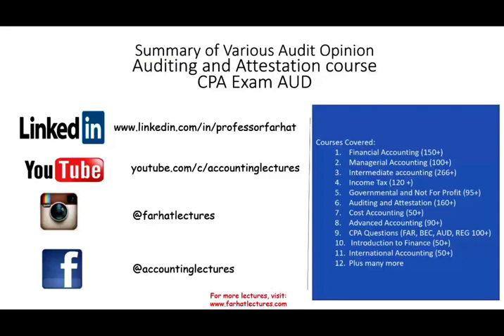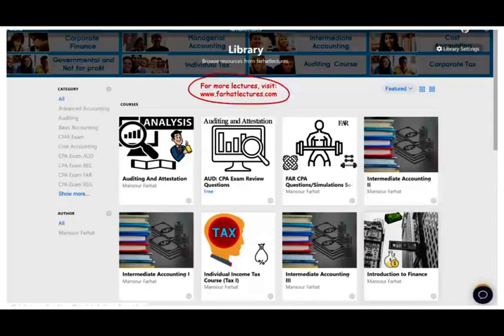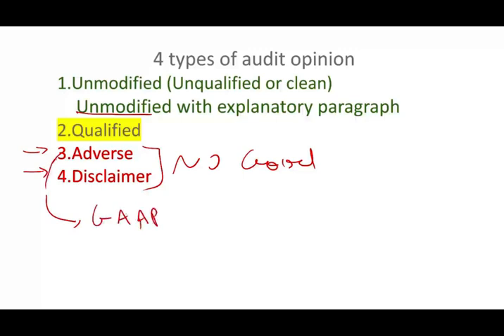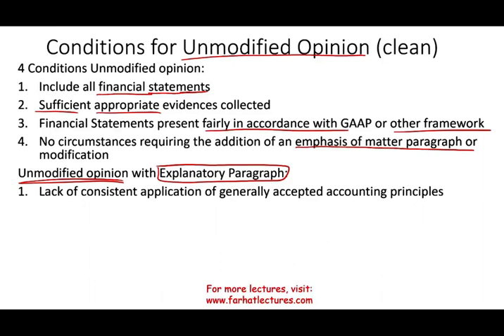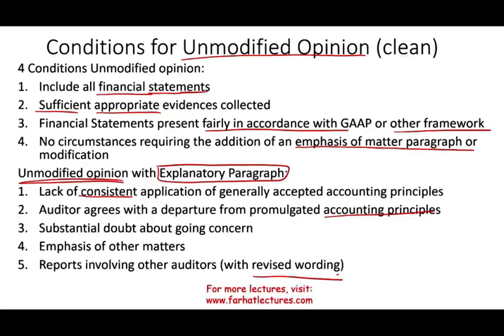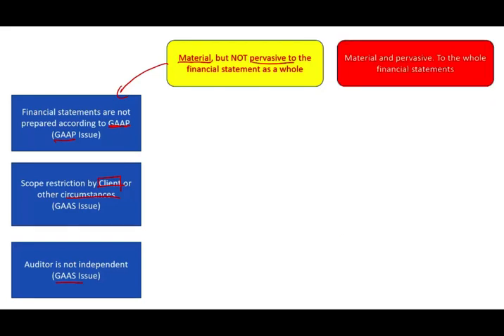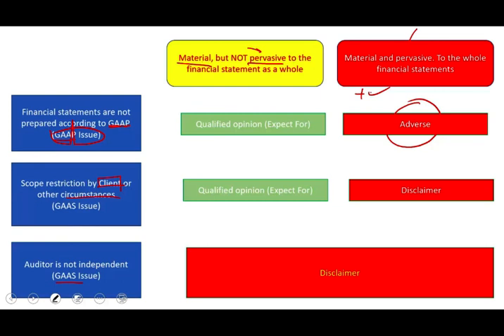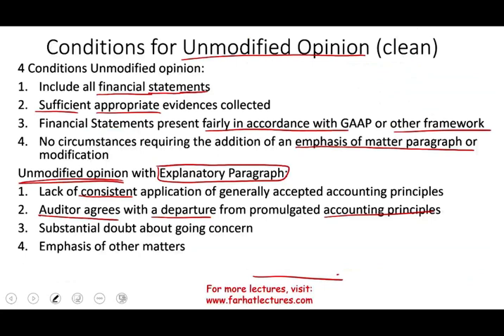Audit Opinion: 4 types | Unqualified & Unmodified Opinion | Qualified Opinion | Adverse Opinion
in tis video, I discuss audit opinion. There are three types of audit opinions, which are the unqualified opinion, qualified opinion, and adverse opinion. The unqualified opinion states that the financial statements fairly reflect the client's financial results and financial position.